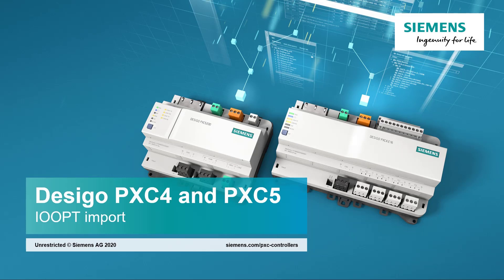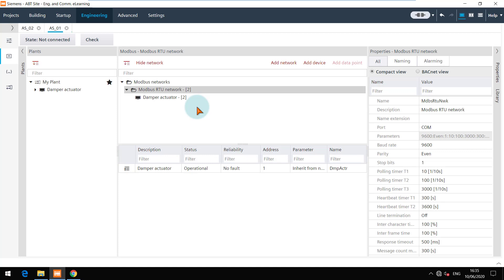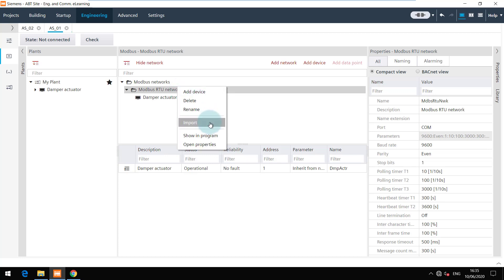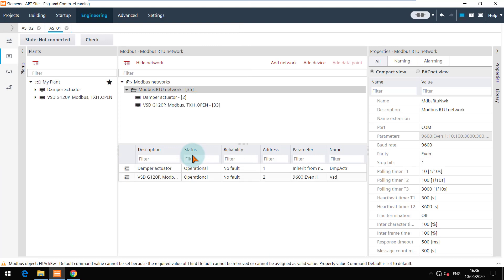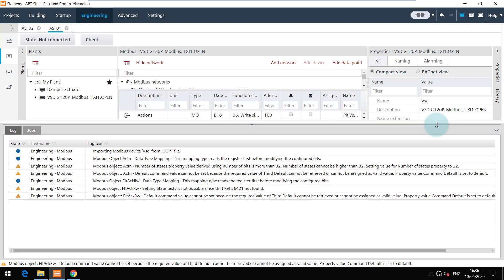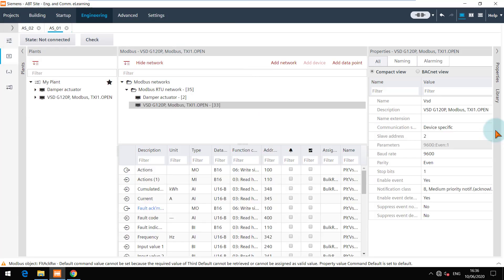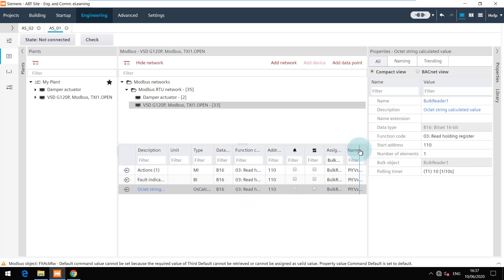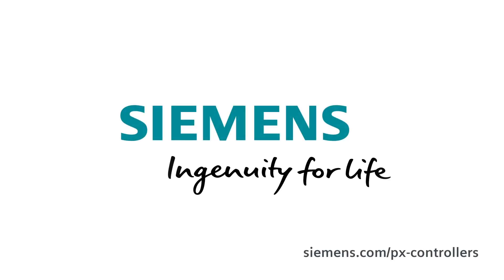Desigo PXC4 and PXC5 Engineering and Commissioning – 10. IOOPT import